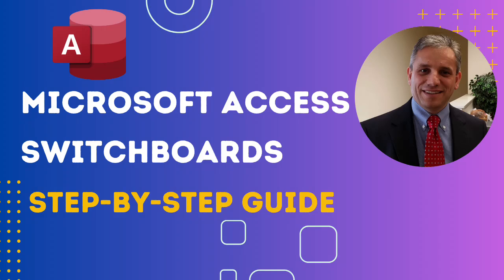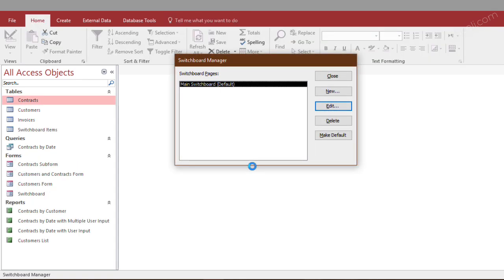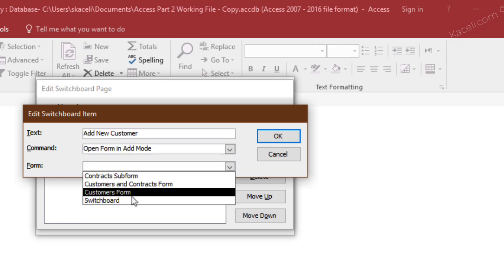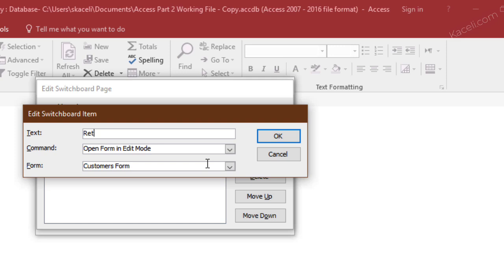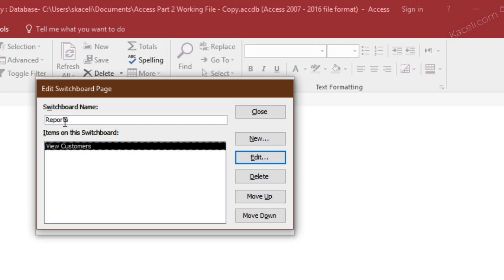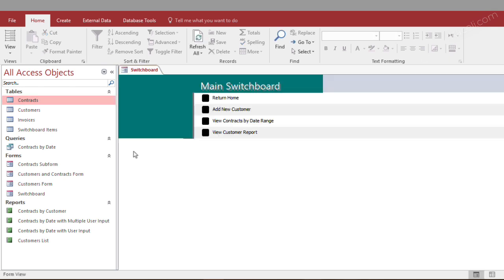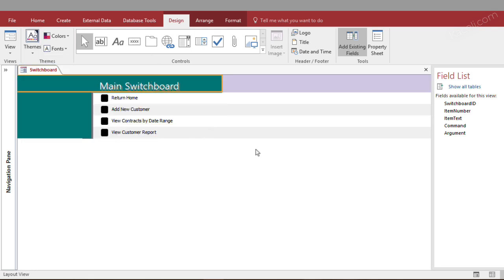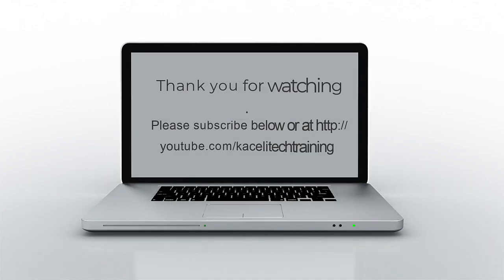Microsoft Access - Create a Switchboard Menu - MS Access Made Simple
This is the beginner Microsoft Access course you have been looking for! Learn everything you need to become familiar on how to create a switchboard menu for forms, reports, queries etc. in Microsoft Access.

👍 If you found this guide helpful, don't forget to give it a thumbs up, subscribe for more tech tips, and hit the notification bell to stay updated with our latest content!